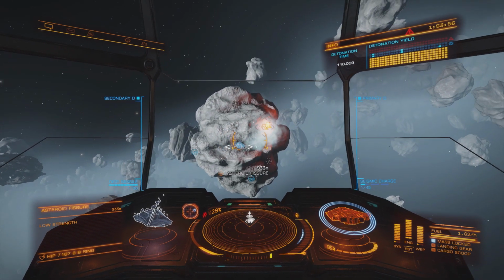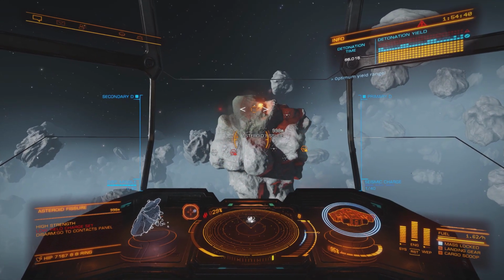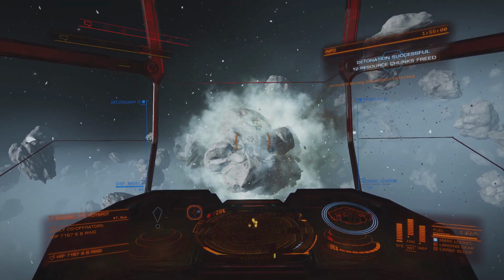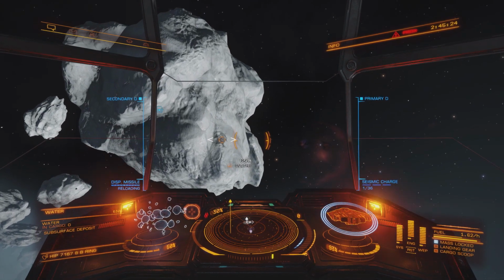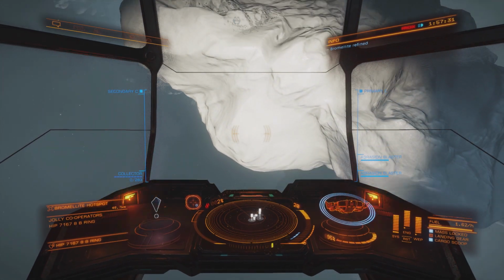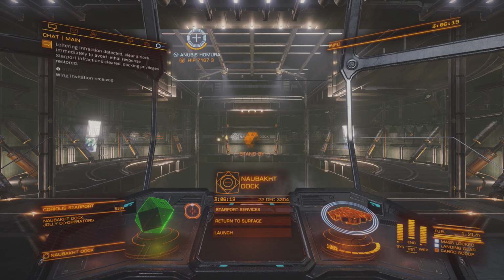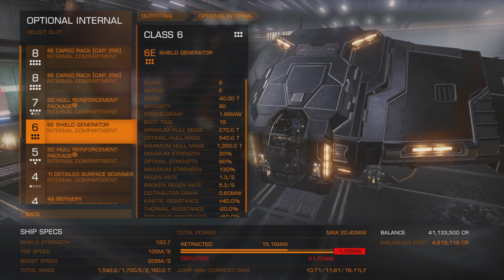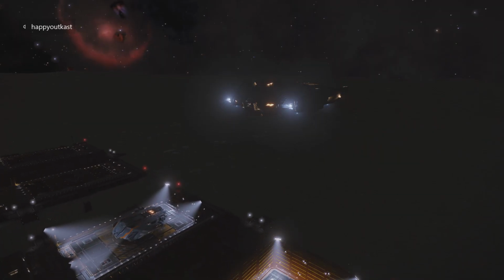Elite Mining Tutorial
Friendly tutorial on Elite Dangerous Mining since the new update a couple weeks ago. Hope y'all enjoy!